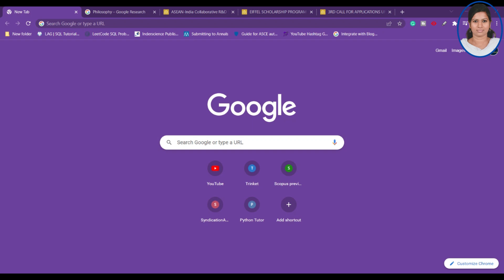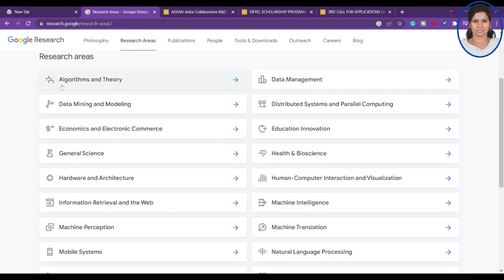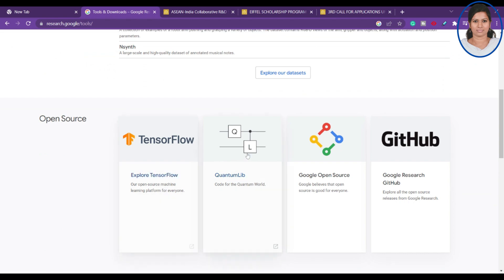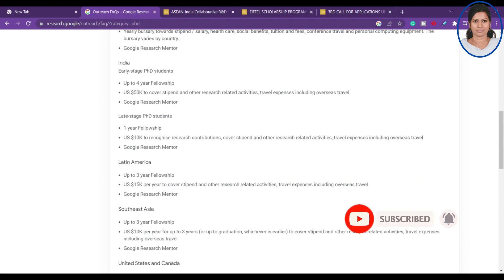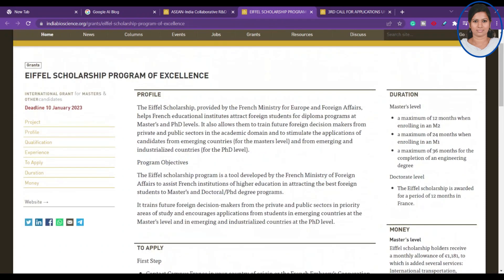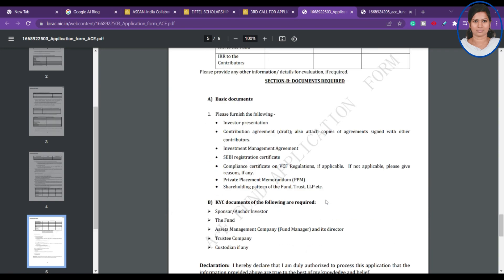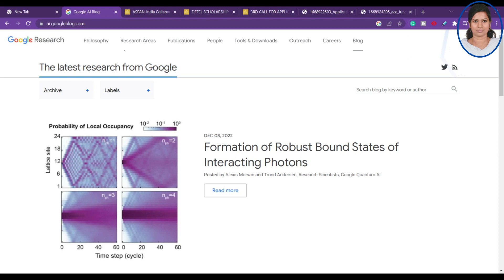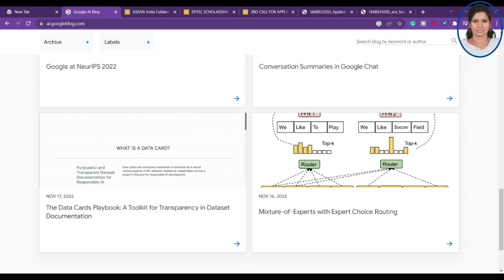research funding agency | google research funds | funding agencies open till January 2023 | trending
Hi Viewers,

Happy learning